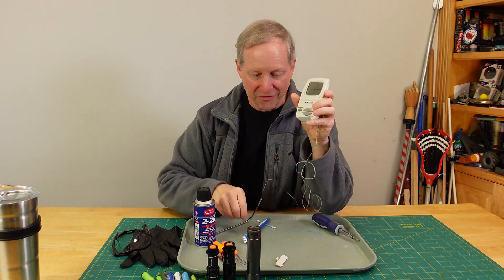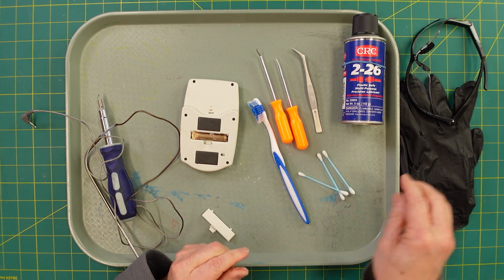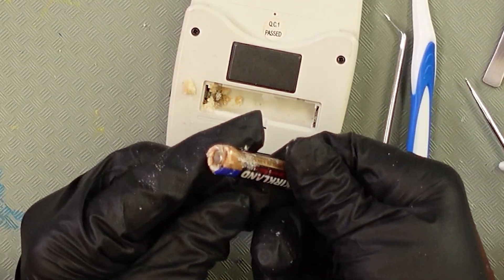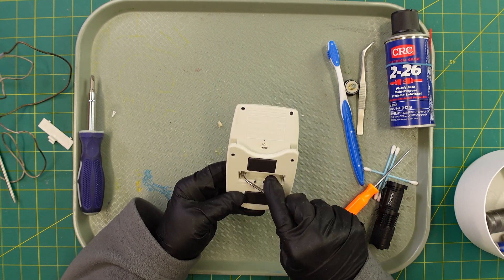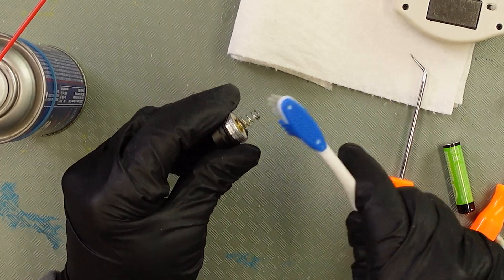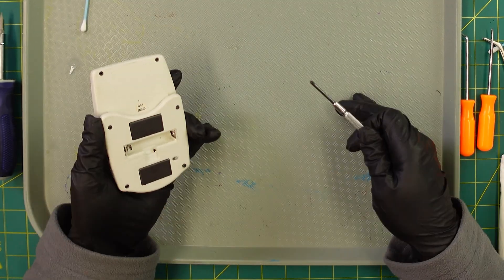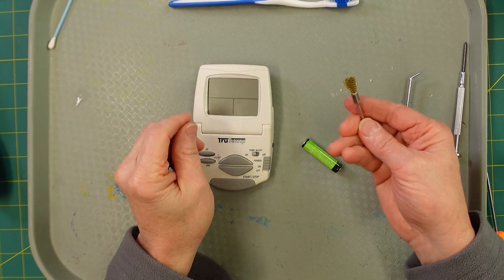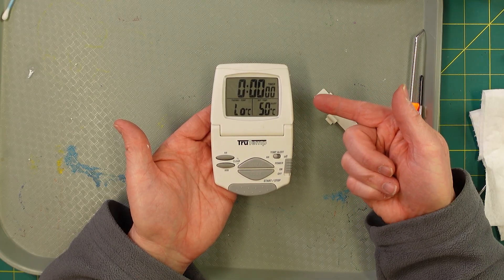How to Fix Your Battery Corroded Electronics, Safely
This saved so many things I was about to throw away. Here's how to fix, clean, and repair virtually any battery corroded electronics safely and prevent the corrosion from happening again, forever...

Here are a list of devices and tools discussed in this video (all unsponsored):
TruTemp Programmable Wired Thermometer
Small, Bright LED flashlights
Gray Plastic Tray
Hook and Pic Set
Rechargable Batteries
Brass Wheel and Brush set
Extra Firm Toothbrush set
Cotton Swabs
Safety Glasses
Black Nitrile Gloves
Mini Screwdriver Set
CRC Electrical Silicon Lubricant
Compressed Gas Duster
4 way Screwdriver
Although the list above seems long you may not need but a couple of these to do your repair.

 / audiolibrary